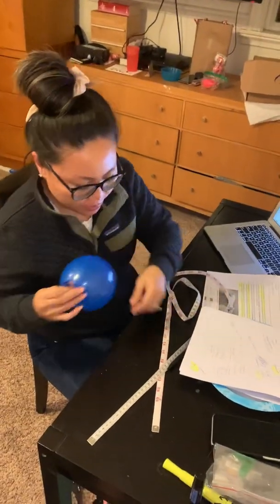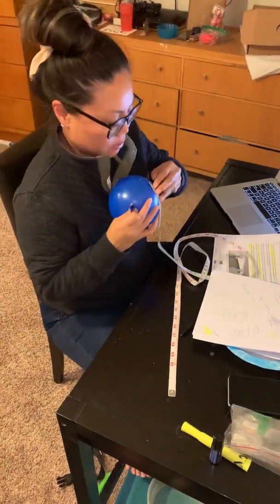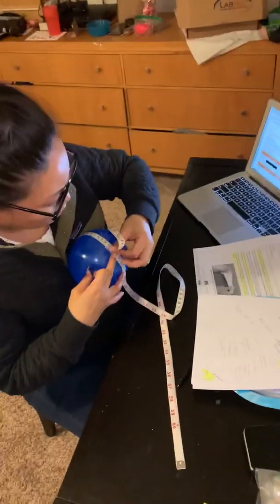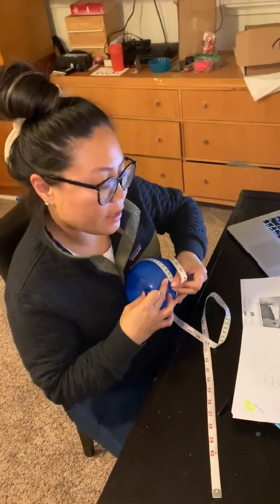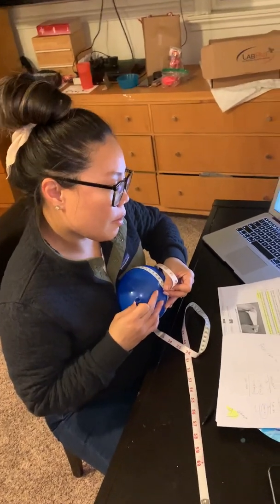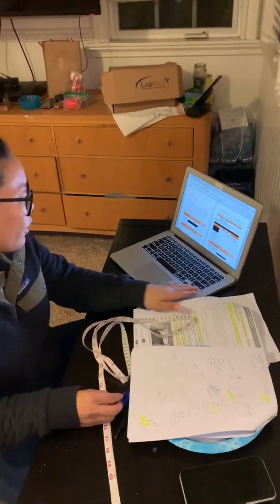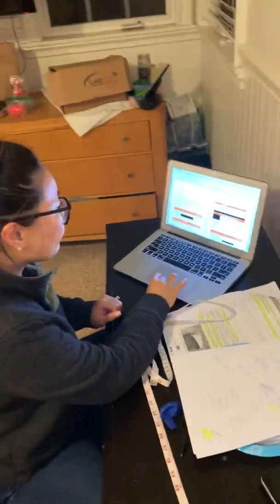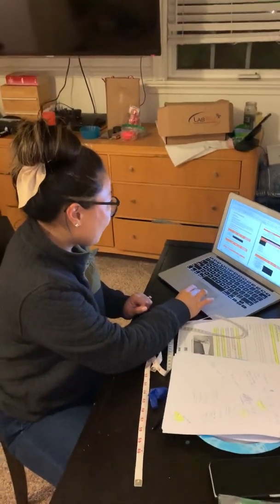Week 5 lab